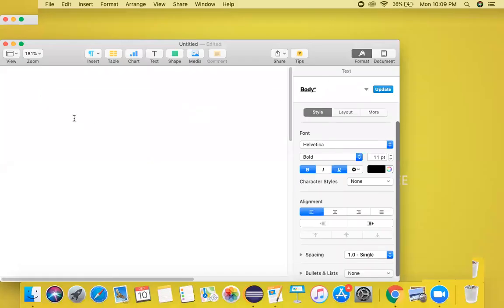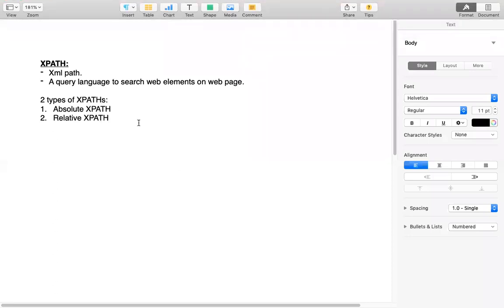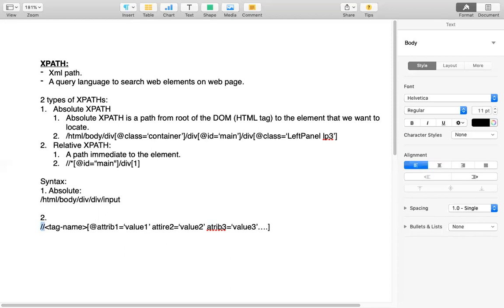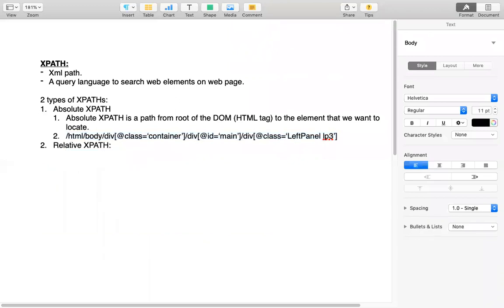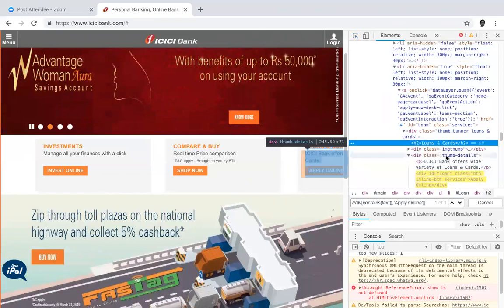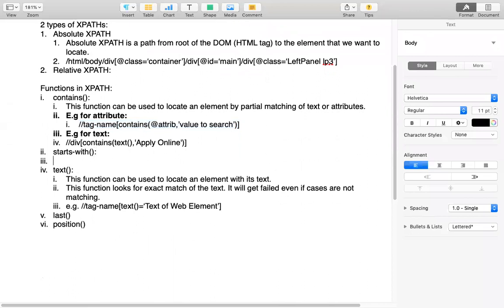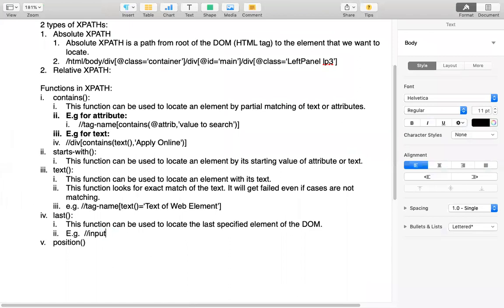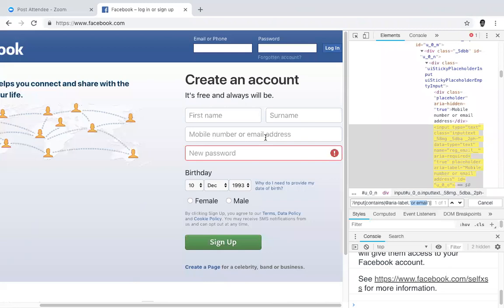Introduction to XPATH-Day 26